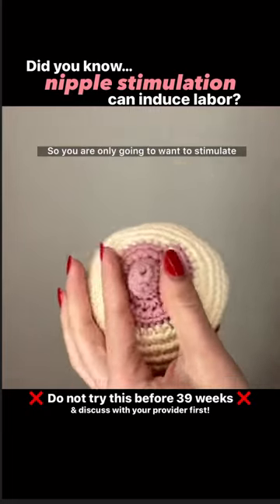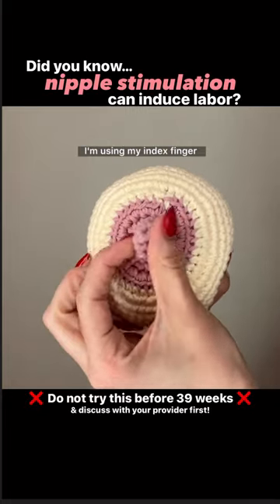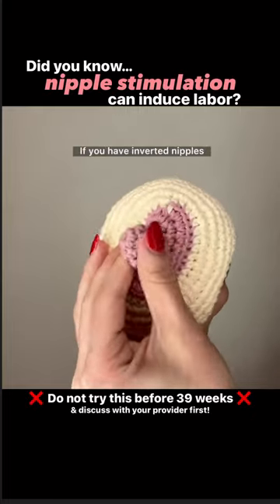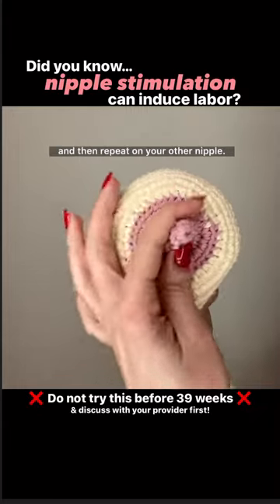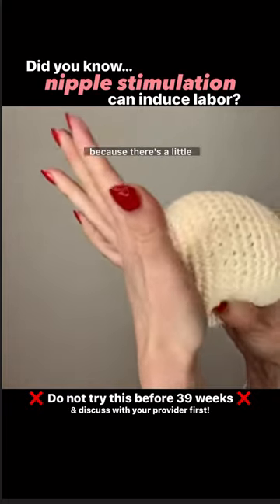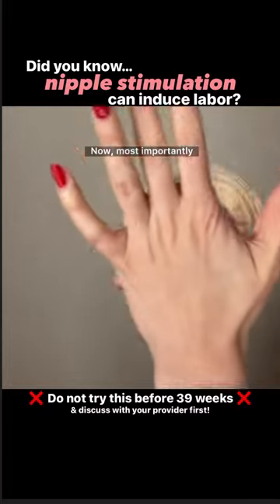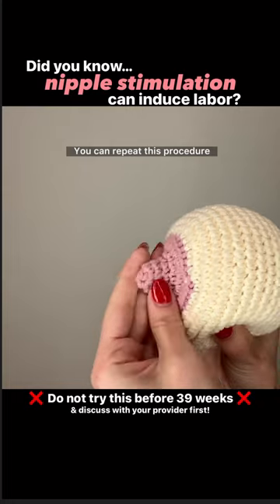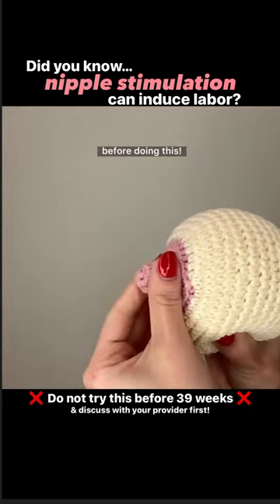Nipple stimulation can help kickstart labor! 🤰